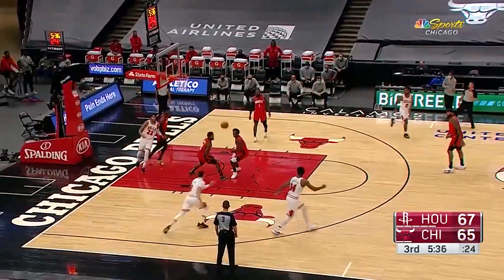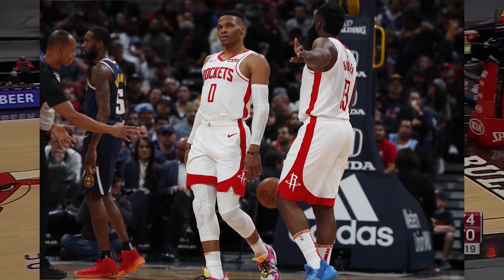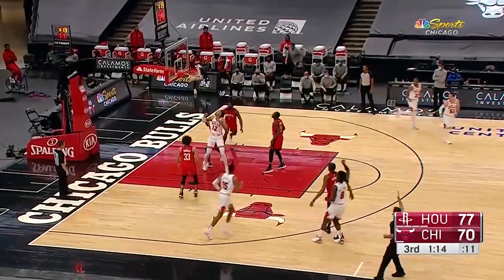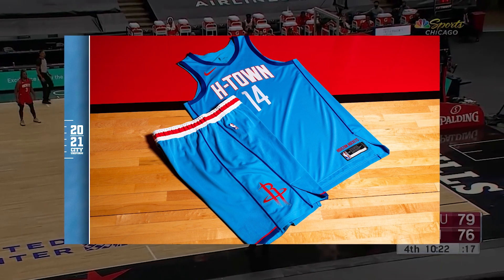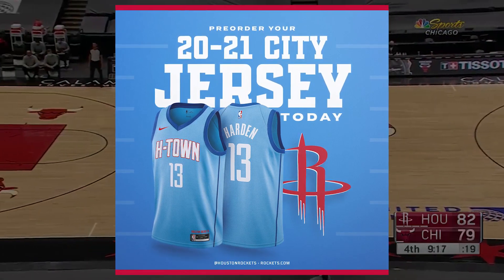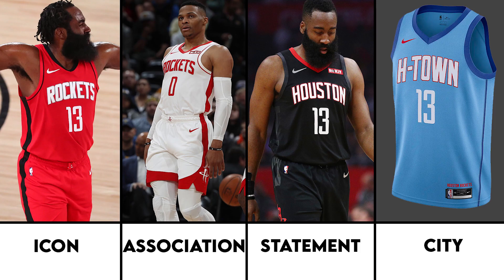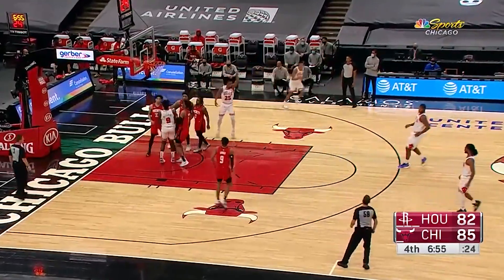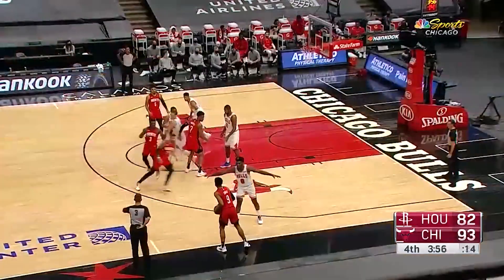Houston Rockets Uniform Set 20-21 | NBA Jersey Threads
In this video, I talk about the complete set of the Houston Rockets Uniforms coming for the 20-21 NBA season. This set features 4 jerseys, two of which stay the same, one changes slighty, and an entirely new city jersey. If you liked the video, please leave a like down below and if you have anything else to add the comment section is open!

The changes include an entirely new city jersey, The Houston City Flag jersey, with no changes to the icon and association, and a Jordan logo added to the statement jersey. I'll go ahead and link where I got this information from.